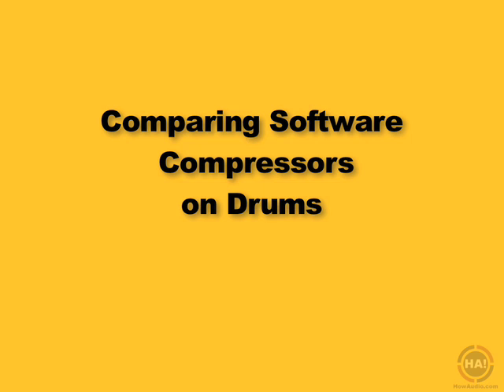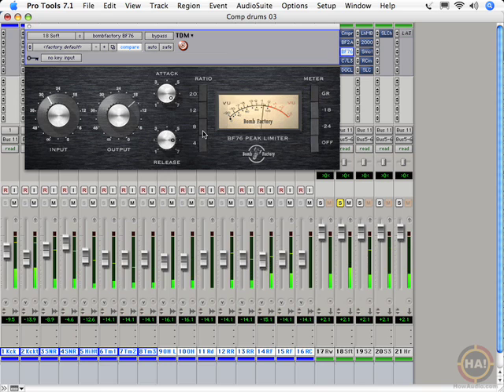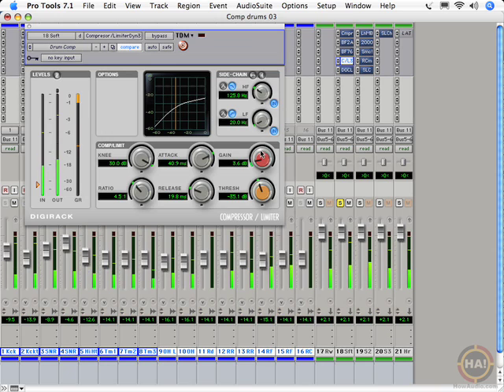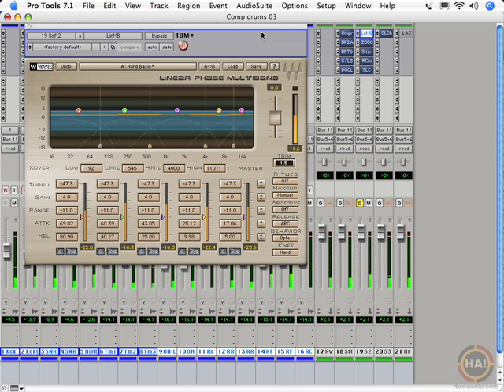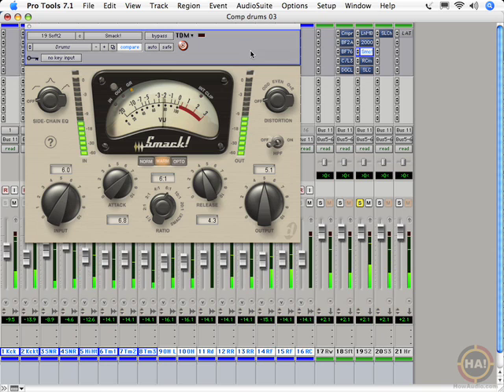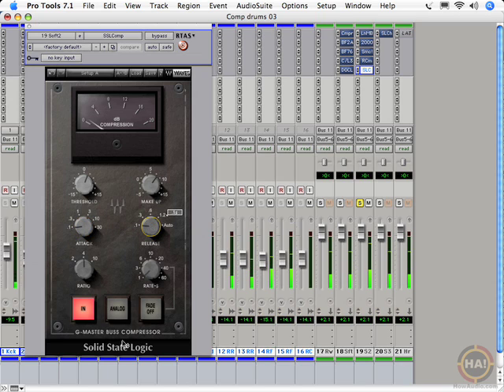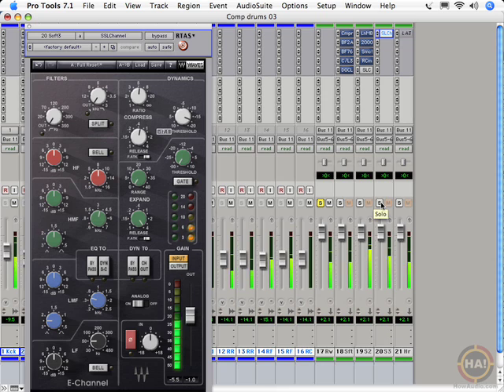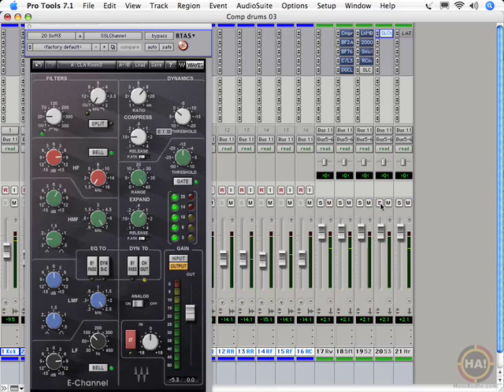Comparing Compressors on Drums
Taken from the "Compression: The Essentials" tutorial by HowAudio.com, audio engineer Jeff Dykhouse compares the Digirack II, Bomb Factory LA-2A, Digirack III, Drawmer Dynamics, Waves Linear Phase Multi-band, Smack, Renaissance, and Waves SSL E Channel compressors on a drum track.  You to listen to each and identify the differences.

If you are interested in learning more about compression and hearing the strengths and weaknesses of different software and hardware compressors,

Compressors included in the tutorial are:

Software:
1.  Digirack Compressor II
2.  Bomb Factory 1176
3.  Drawmer GCL
4.  Waves SSL E Channel
5.  Waves Master Bus Compressor
6.  Waves Linear Multi-band
7.  Waves  Renaissance  Compressor
8.  Bomb Factory LA-2A
9.  McDSP MC2000 Multi-band
10.  Digirack Compressor III
11.  Digidesign Smack!

Hardware:
1.  Teletronix LA-3A
2.  Smart Research C2
3.  dbx 160x
4.  Aphex Compellor
5.  Behringer  Tube Composer T1952